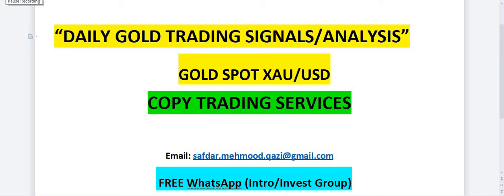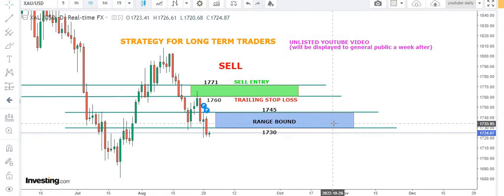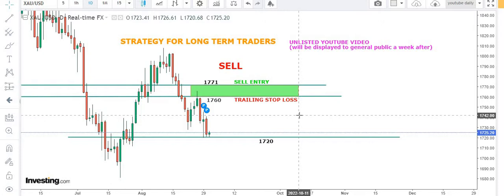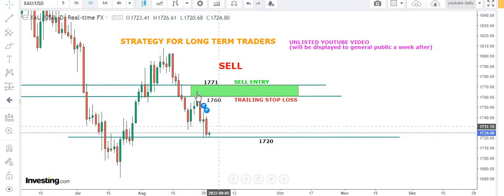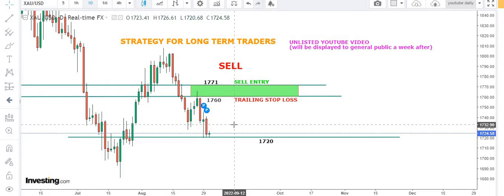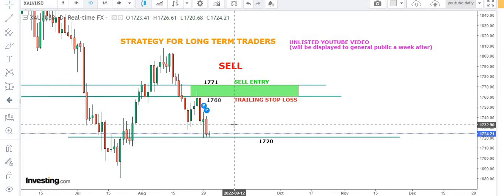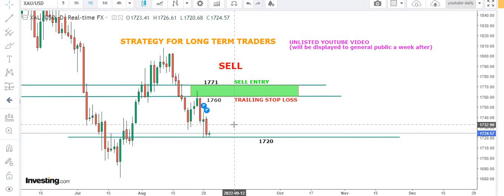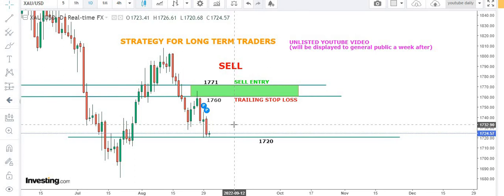DAILY GOLD SIGNALS |Trading Analysis: 31st August 2022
DAILY GOLD TRADING SIGNALS/ANALYSIS !
COPY TRADING SERVICES !
(FREE & PAID Services )

FOR DETAILS !

PAID MEMBERSHIP
$50 per month
$130 for 3 months
$250 for 6 months